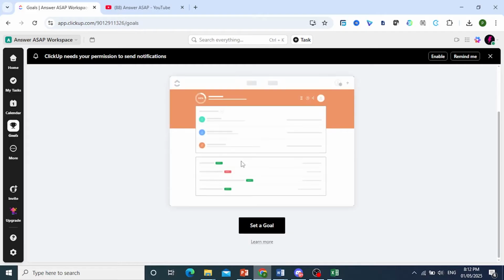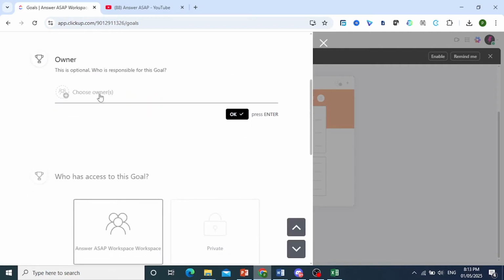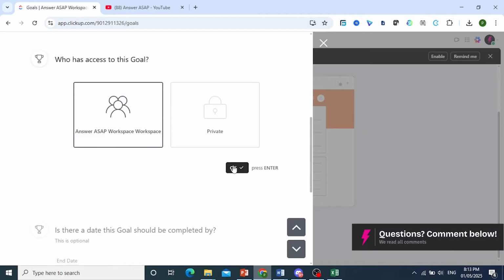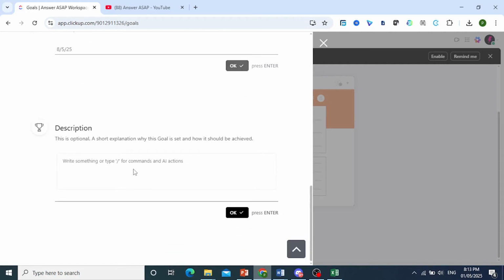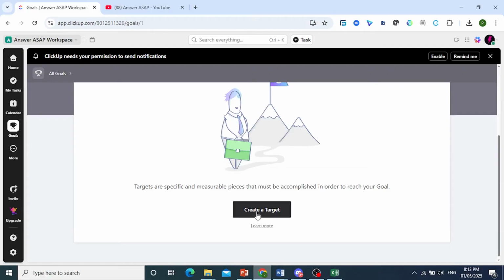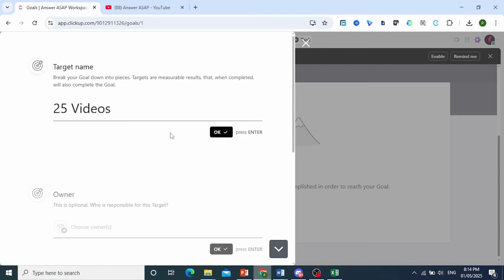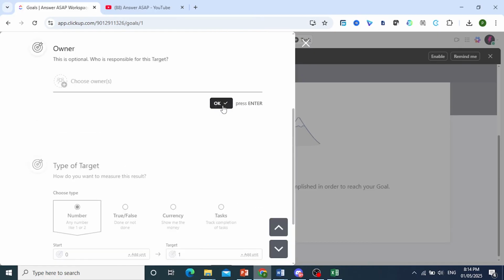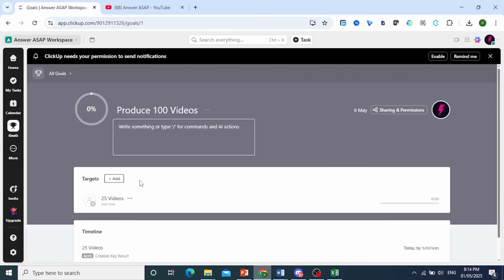How to CREATE Goals in ClickUp (Step by Step)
Want to track your progress toward big objectives in ClickUp?
This step-by-step tutorial shows you how to create Goals and Targets in ClickUp to measure performance, align your team, and stay focused. Learn how to set up goal folders, define targets, and link tasks or metrics to each goal.